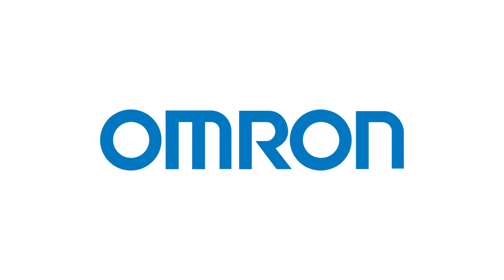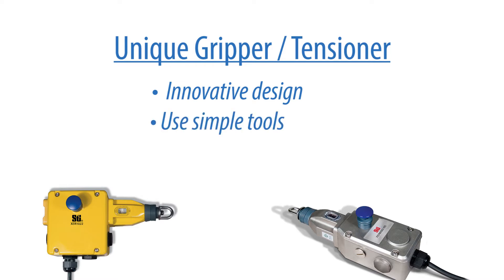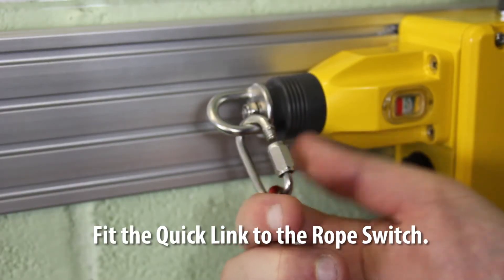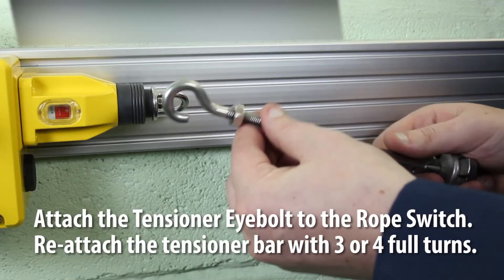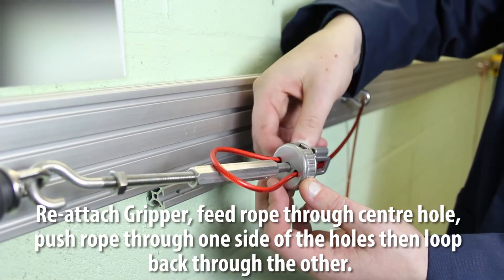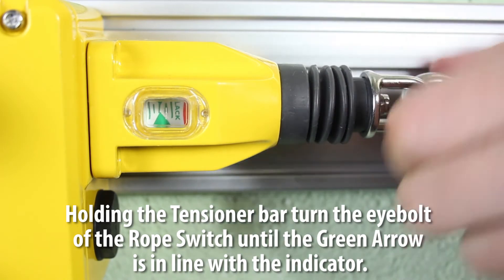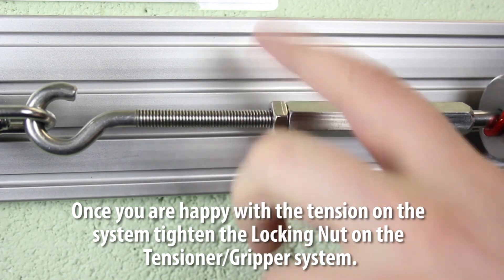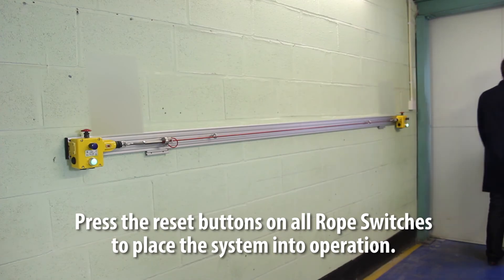Omron Safety Rope Pull Gripper and Tensioner Installation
How to install gripper and tensioner for the Omron ER and XER series rope pull emergency stop switches.